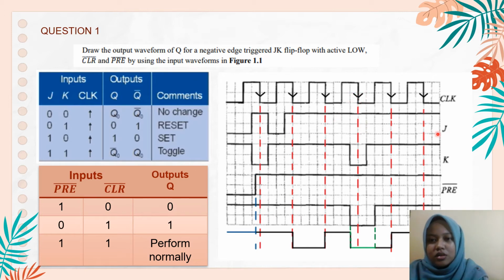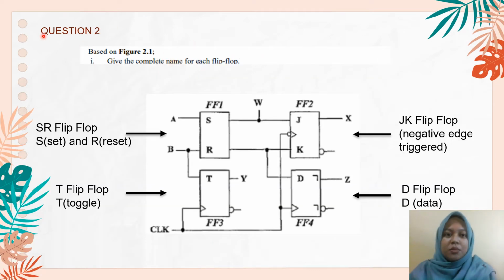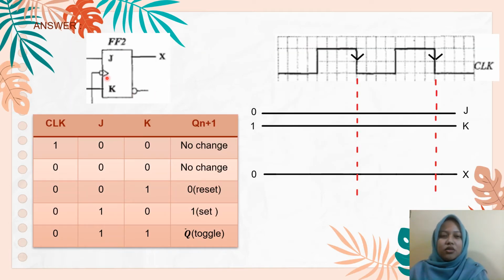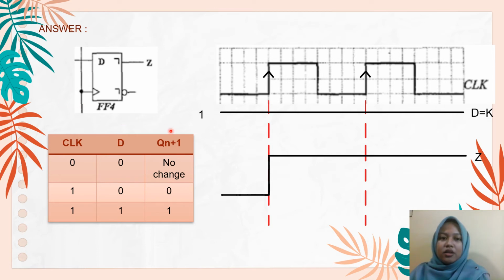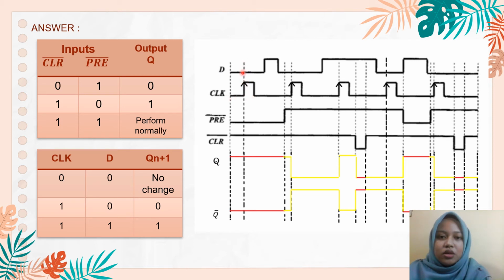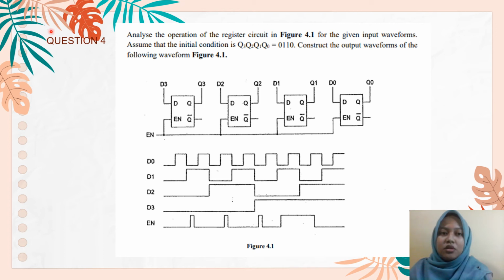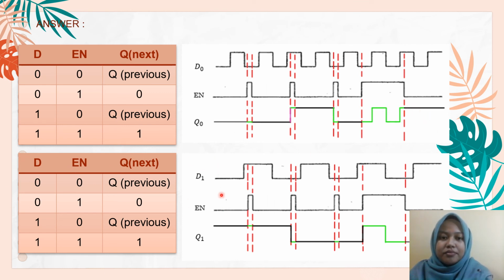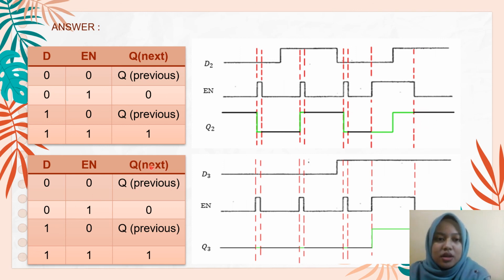FLIP FLOP (DIGITAL ELECTRONIC)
ASSIGNMENT 3 FOR FLIP FLOP